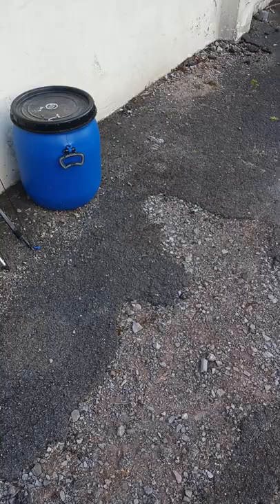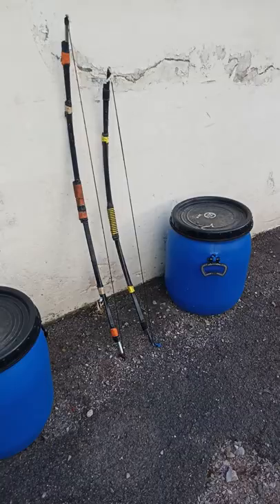Telegram vid of 3 homemade bows